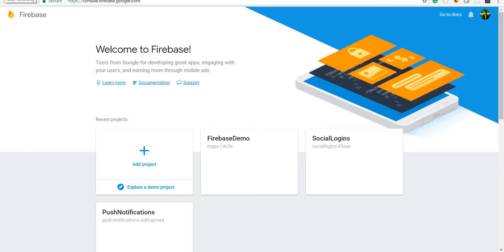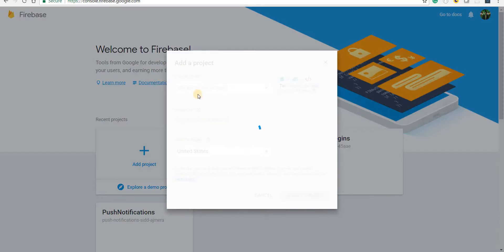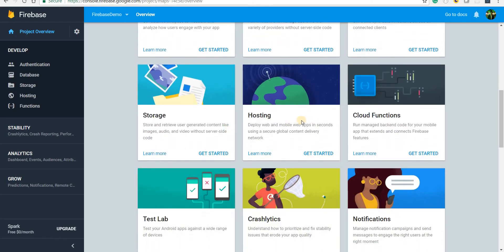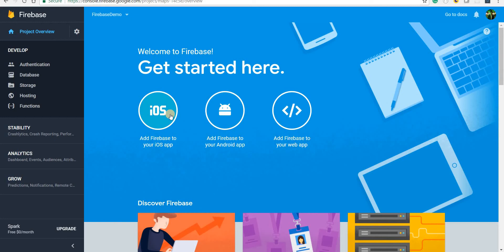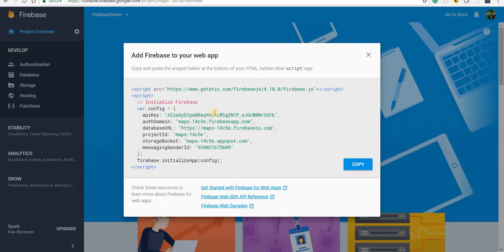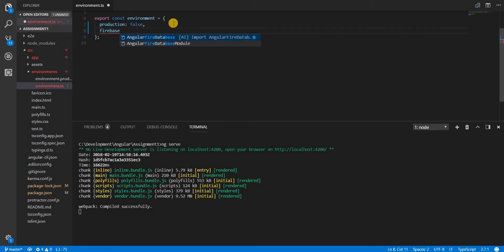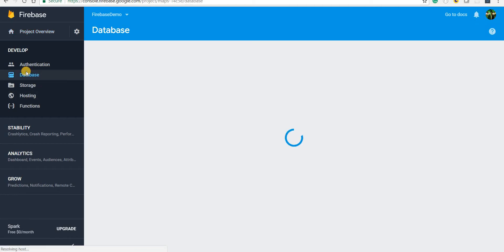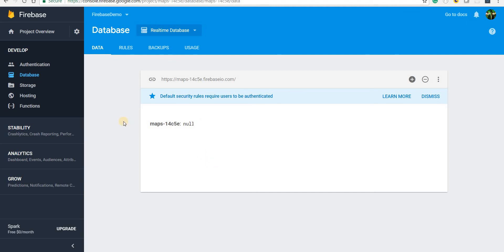Angular Training Part 7 - Adding an App on the Firebase Console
In this video, I talk about creating an App on the Firebase console. Once an App is added, we can start with it's integration with our Angular App.